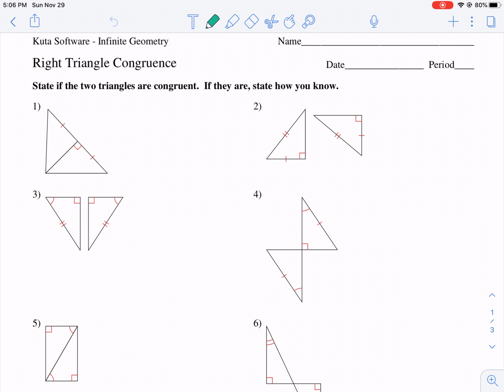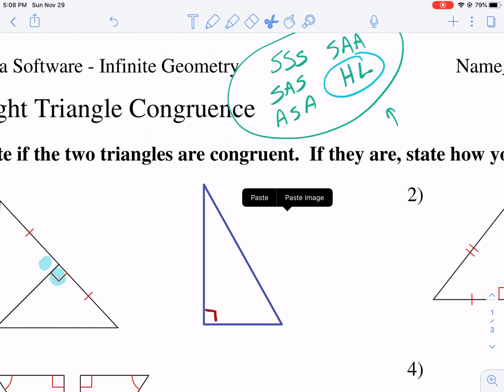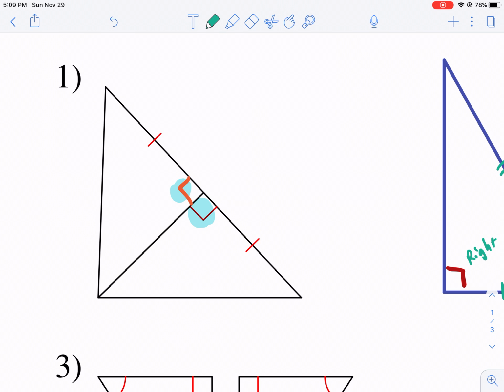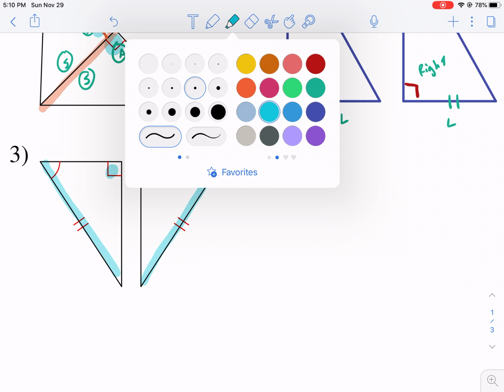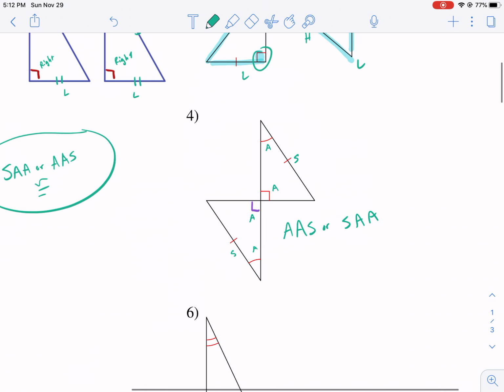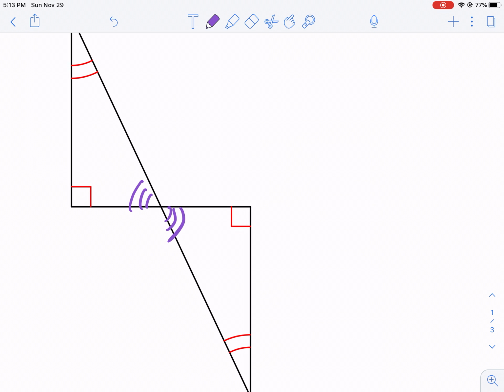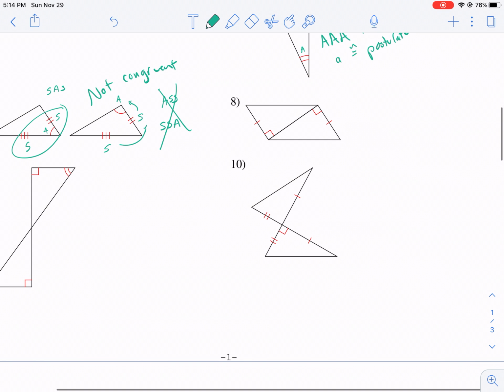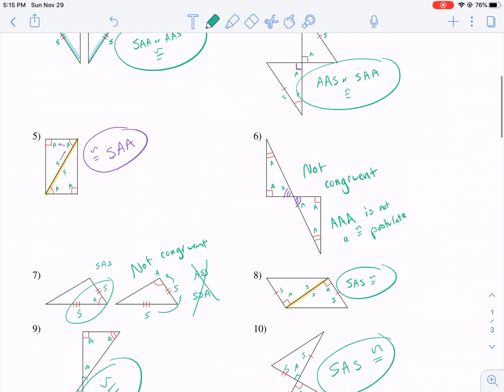Kuta Tutorial: right triangle congruence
Hypotenuse-Leg theorem, HL, SAS, AAS and other congruence postulates